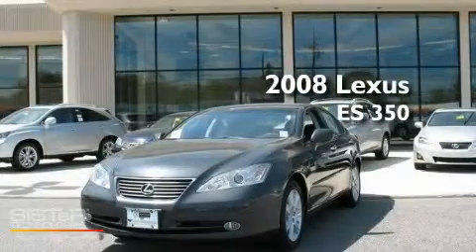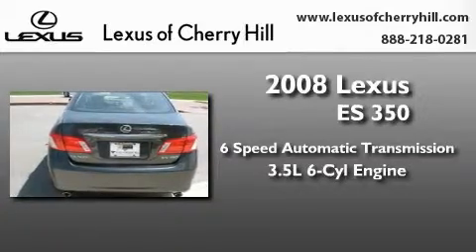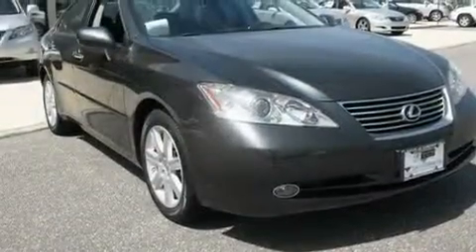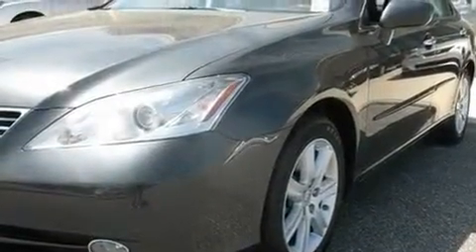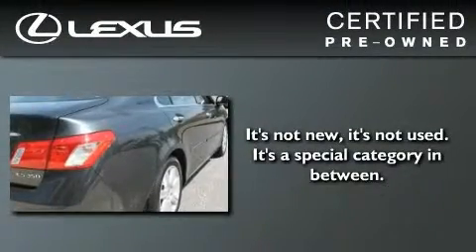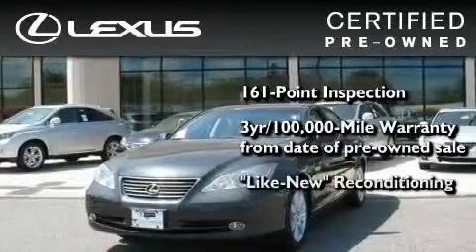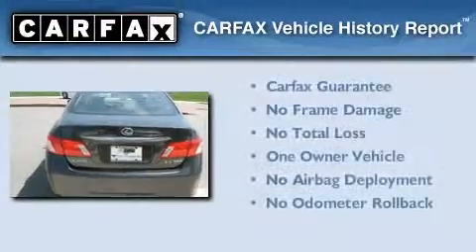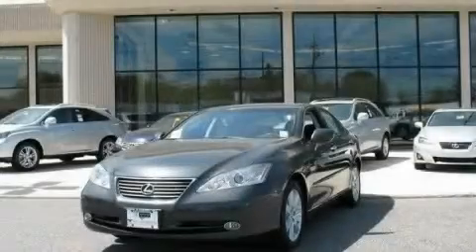2008 Lexus ES 350 Certified Cherry Hill NJ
We've been honored to serve the Tri State Area , we promise that your experience at our dealership will exceed your expectations !

 Year : 2008
 Make : Lexus
 Model : ES 350
 Engine : Gas V6 3.5L/210
 Trans . : Automatic
 Exterior : Smoky Granite Mica
 Miles : 43,096
 Interior : BLACK
 Stock : P33238

 2008 Lexus ES 350 Mt Laurel NJ